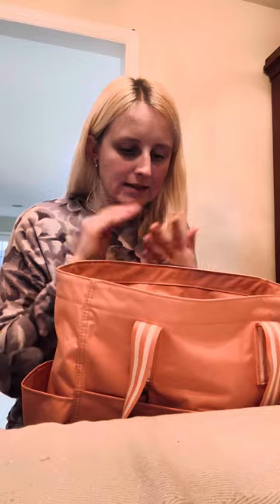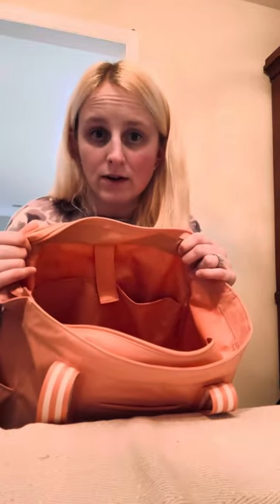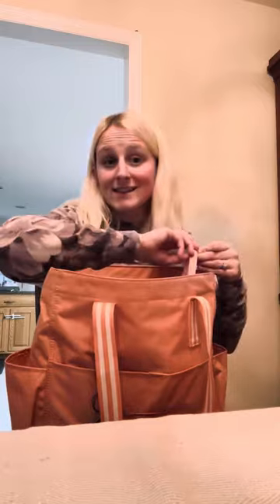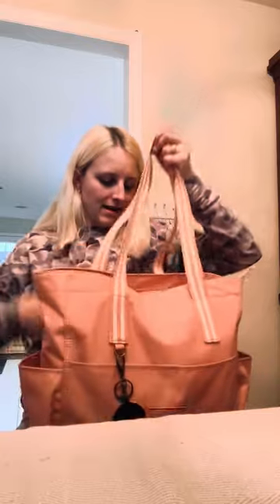The Transit Tote - Thirty One Gifts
New for the Winter/Spring 2024 Season, the Transit Tote offers the ability to work for pretty much everyone! Lots of interior organization, as well as exterior pockets! This would be perfect for the teacher who brings home work with her, the nurse who carries too many bags and could narrow it down to one, and the mama who just needs an easy grab and go solution!